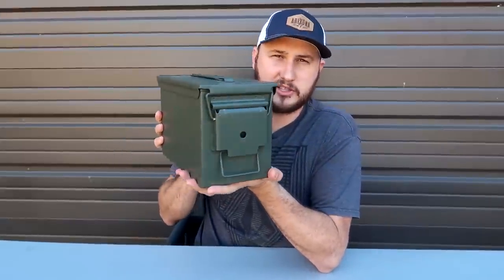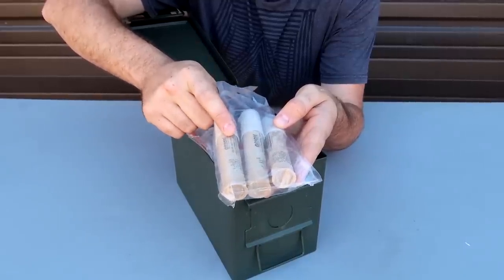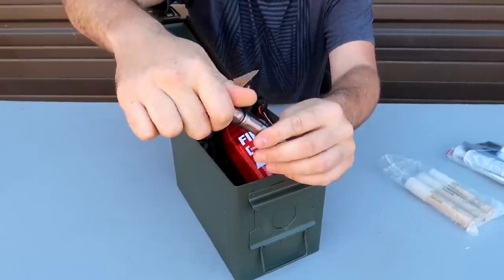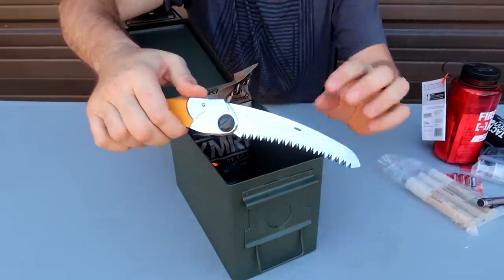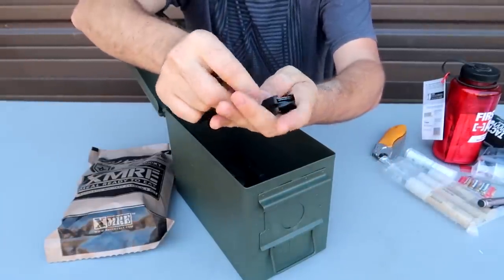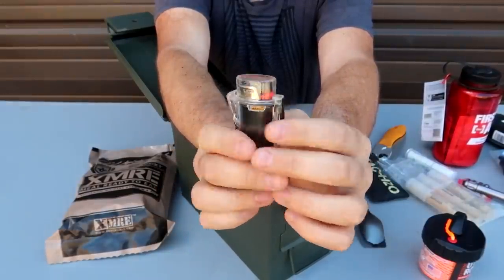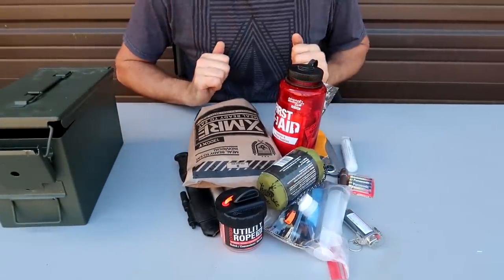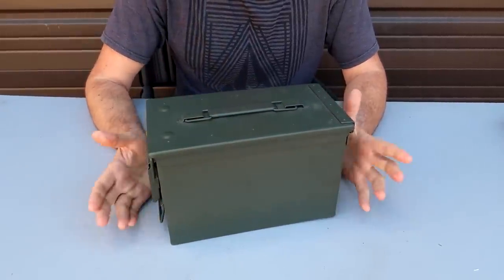$300 AmmoCan Survival Kit Homemade